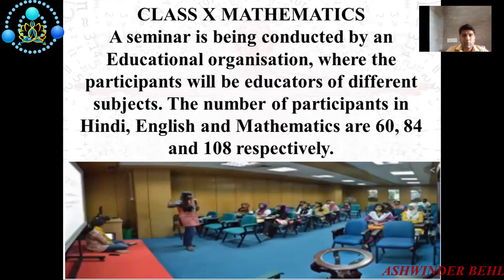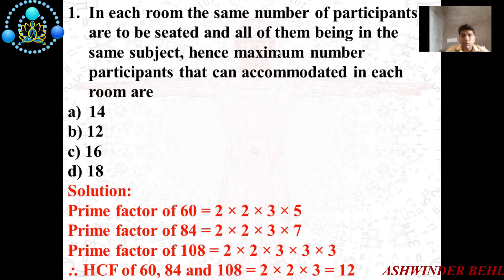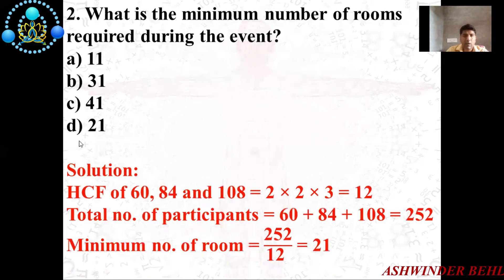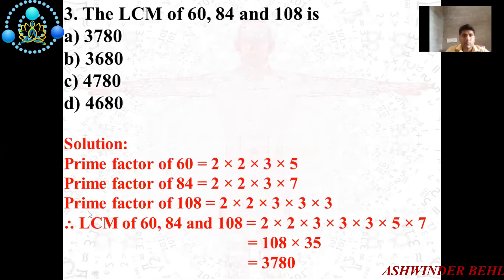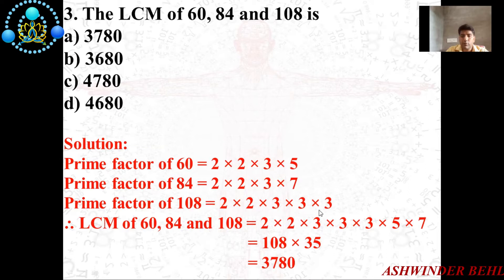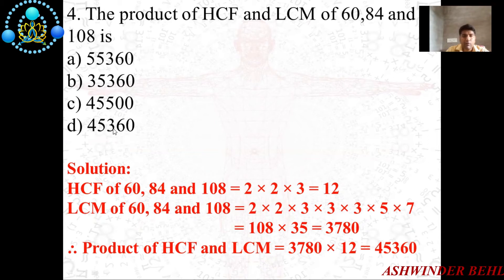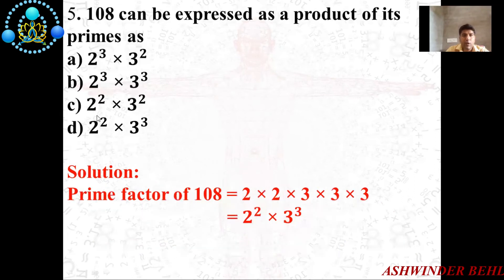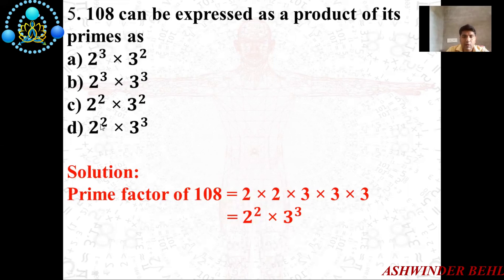X CASE STUDY REAL NUMBERS II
Hello,
Topic:  X CASE STUDY COORDINATE GEOMETRY II